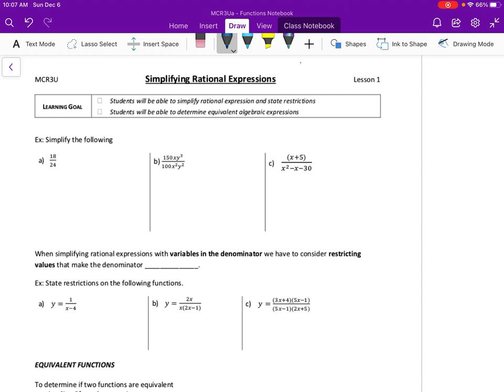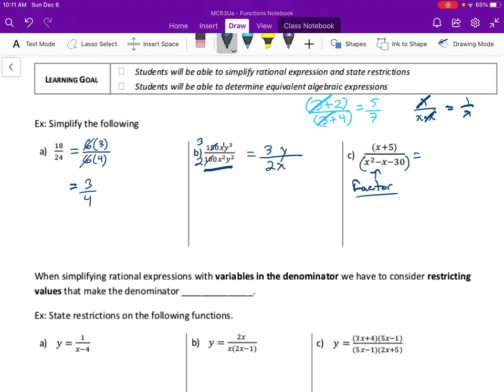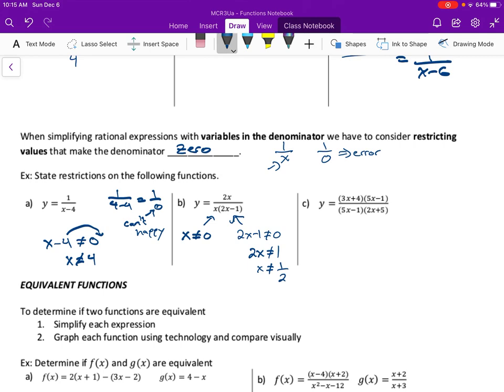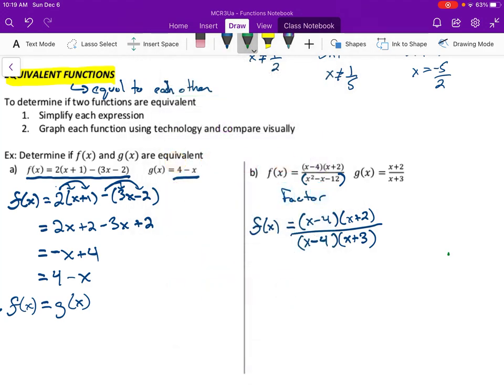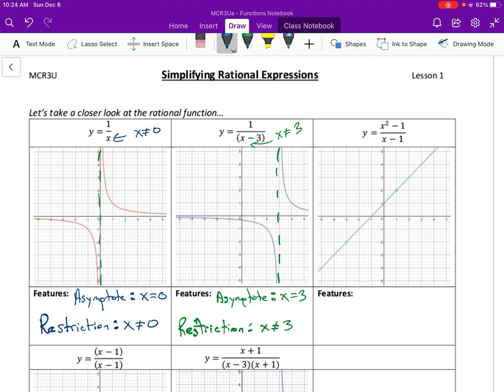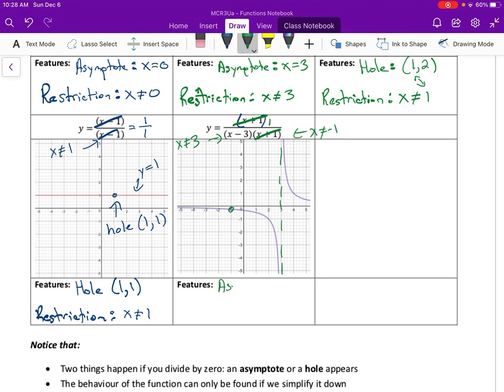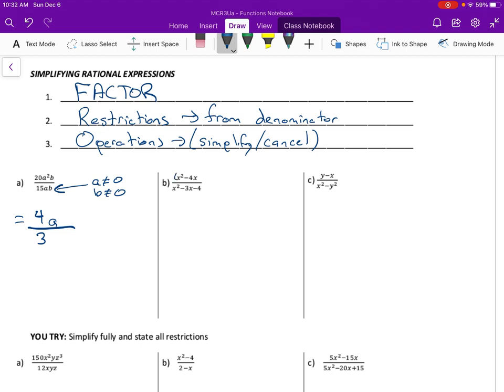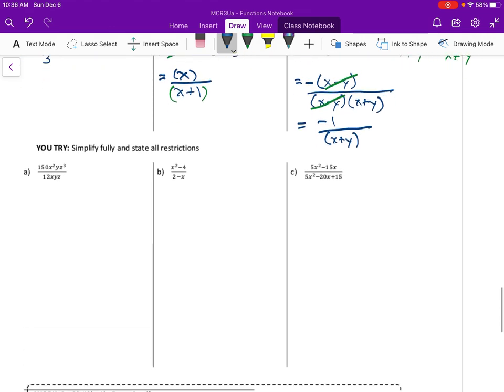Lesson 1 - Simplifying Rational Expressions